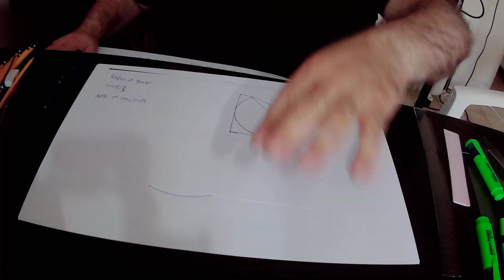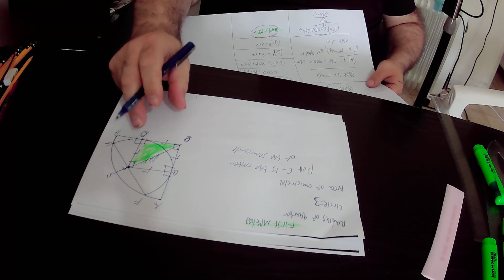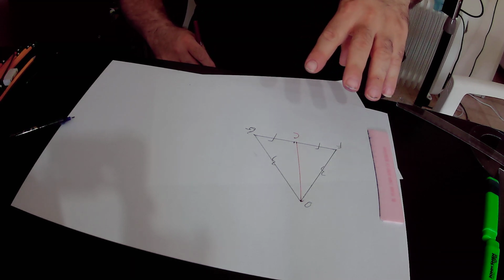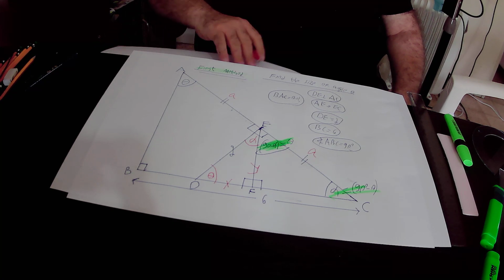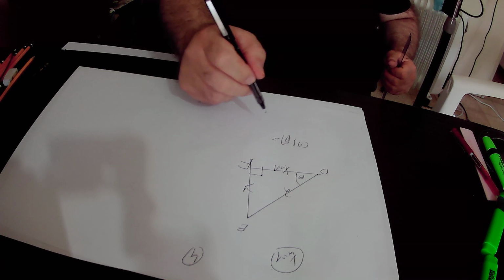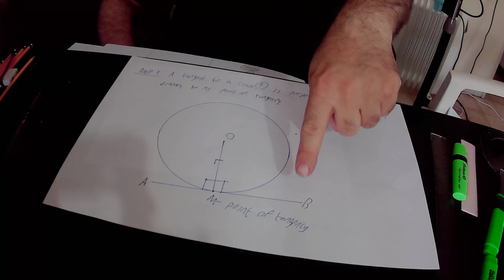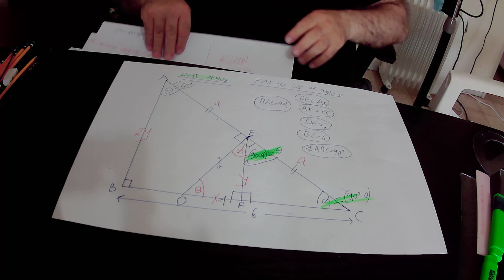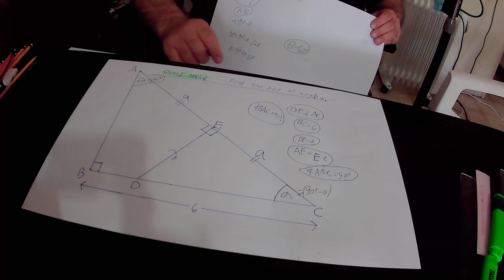VERY CHALLENGING TWO QUESTIONS FROM MATH OLYMPIAD